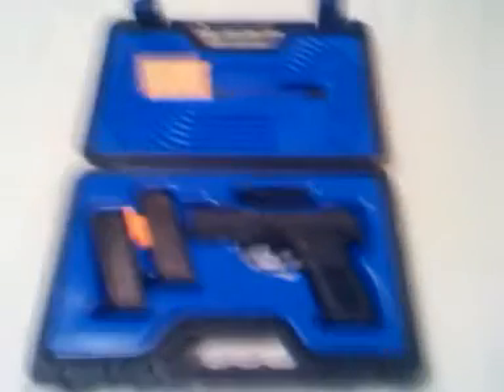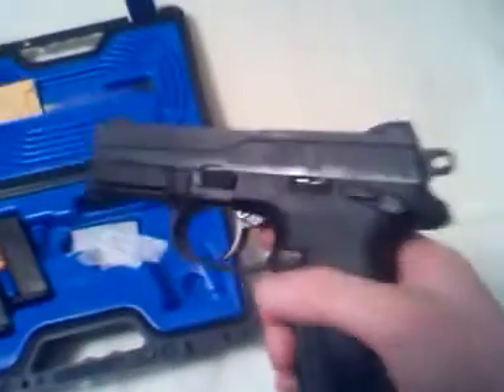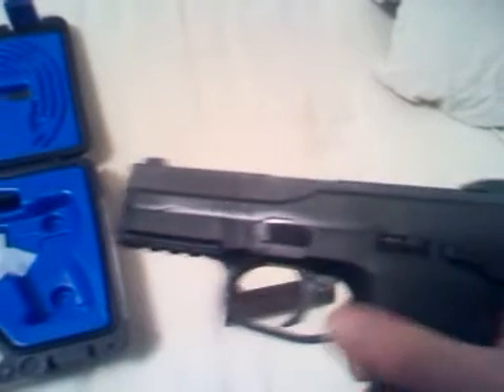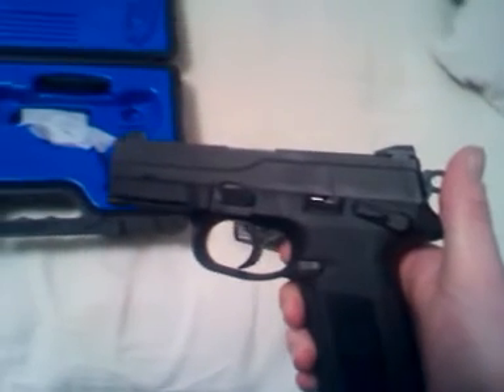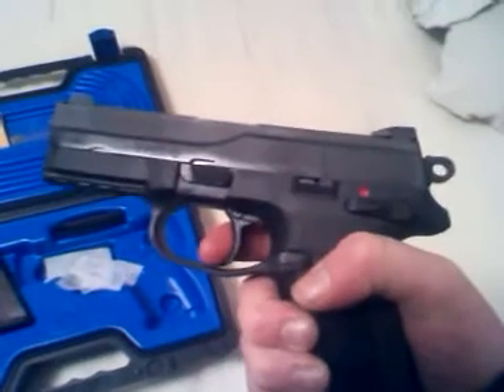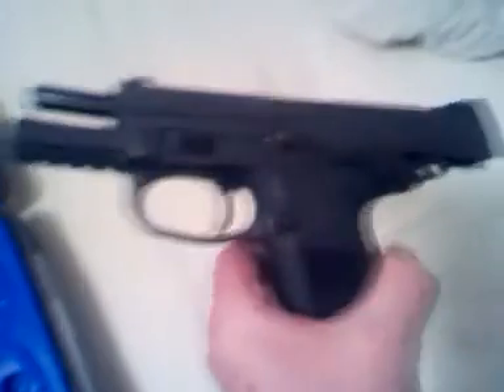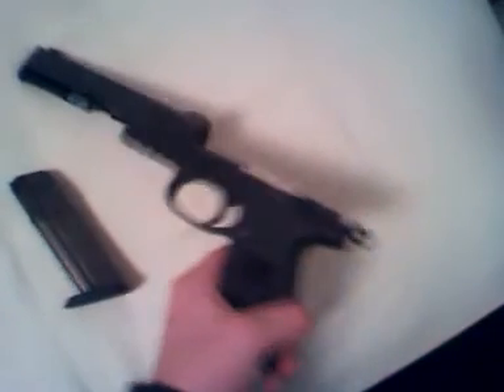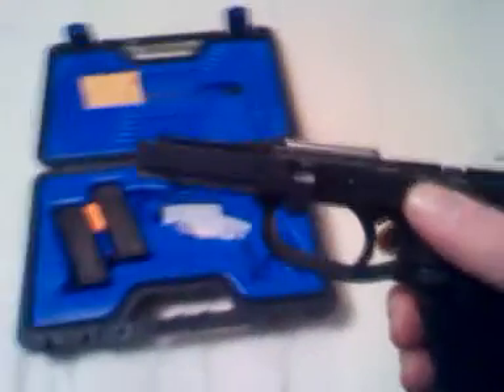Fn fnx 9 review